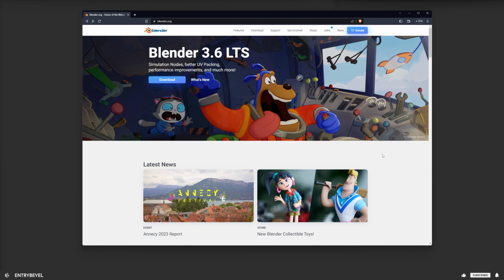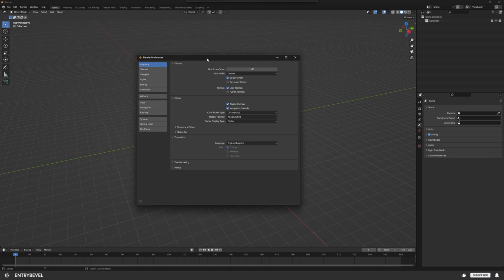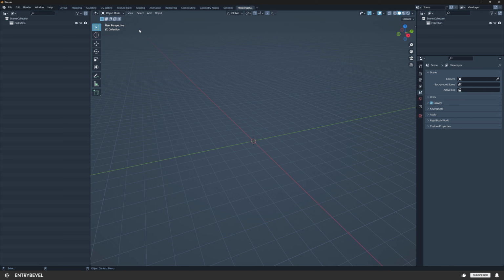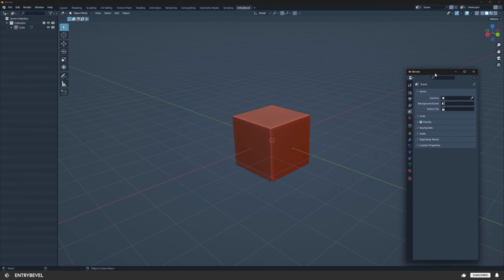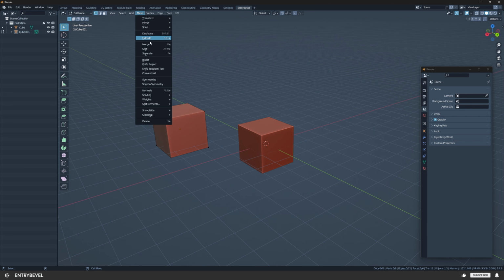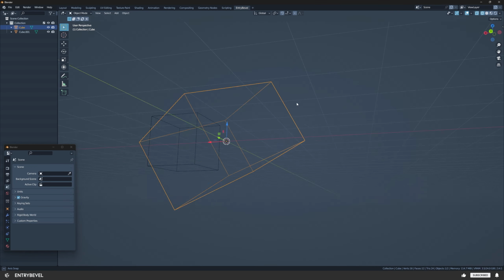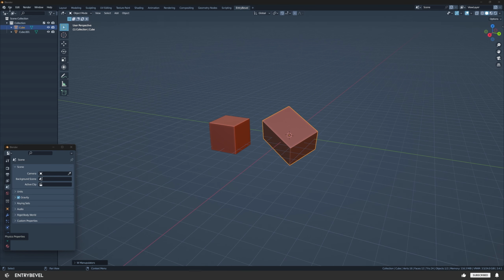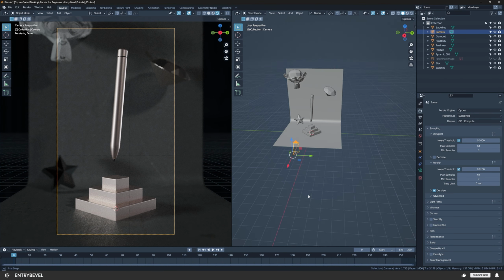Blender for Beginners - Tips & Tricks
Blender Tips & Tricks for beginners.

00:00 Intro
00:24 Which version of Blender? LTS!
02:43 Blender Resolution Scale
03:02 Blender Themes
03:56 New Workspace Tab
05:39 Matcap
06:12 Cavity
06:38 Object Info, View Name, Satus Bar, Scene Statistics
07:34 Q Assign Shortcuts
08:50 Pie Menus
12:01 Composition Guides
13:01 Viewport Rendering